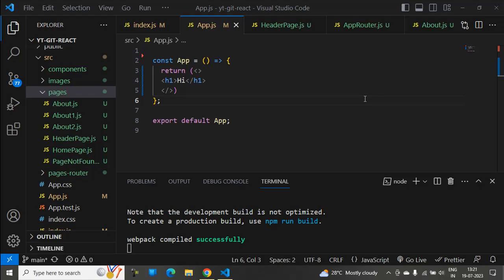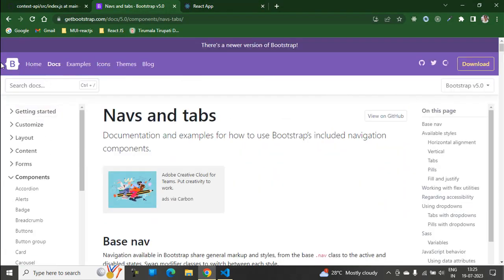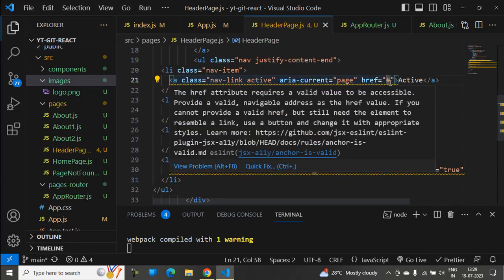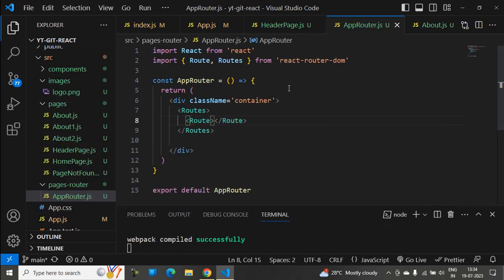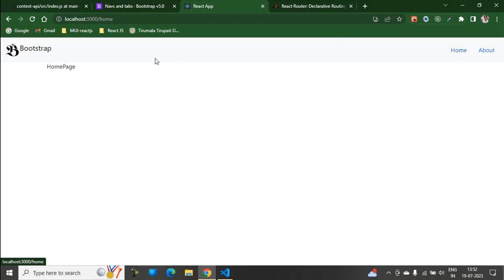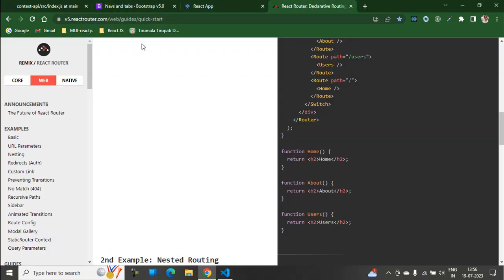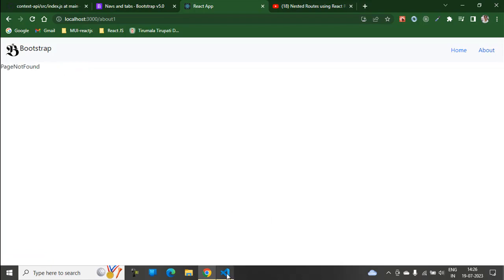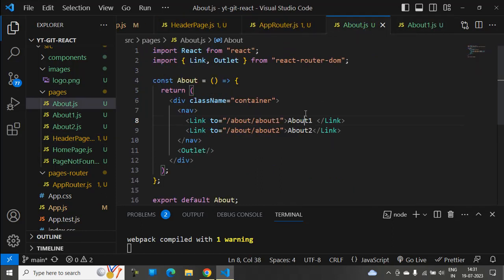Part-78: React Router Basics, index route, and nested route like Outlet component in react js.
1. How to use react route basics in react js.
2. How to use index route in react js.
3. How to use nested routes like the Outlet component in react js.